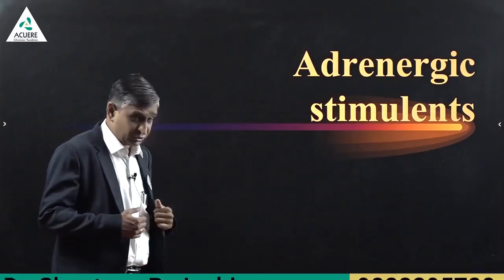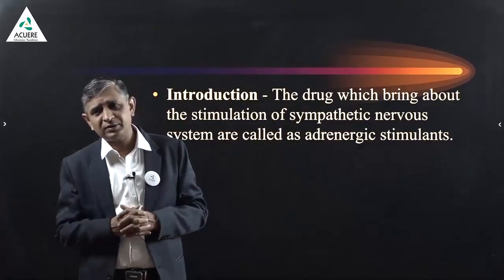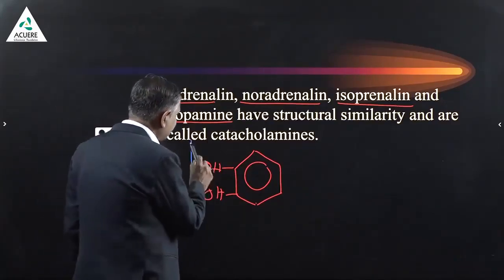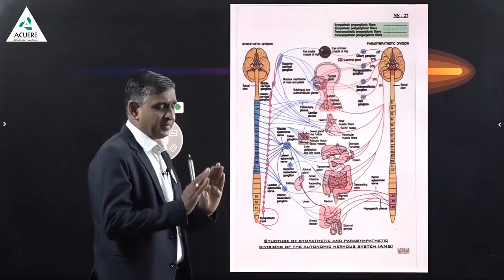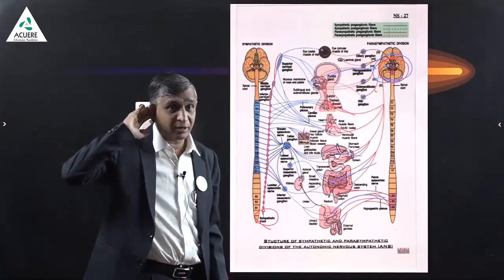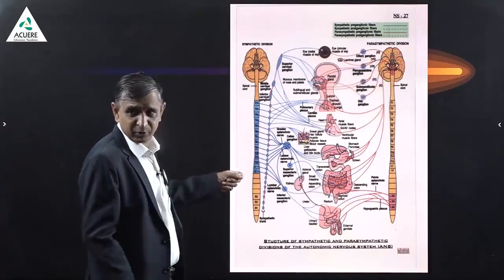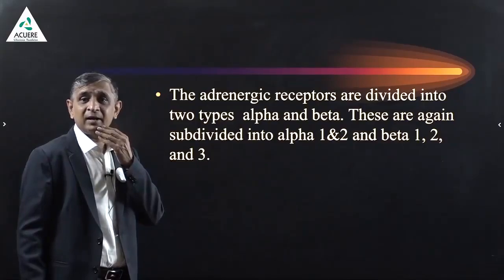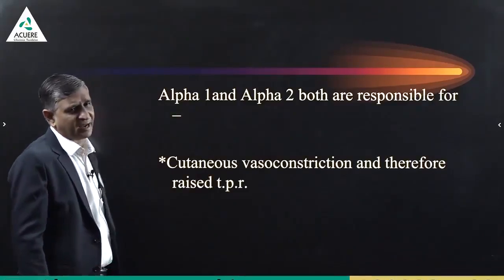17_1_Adrenergic_Stimulants_Part_1